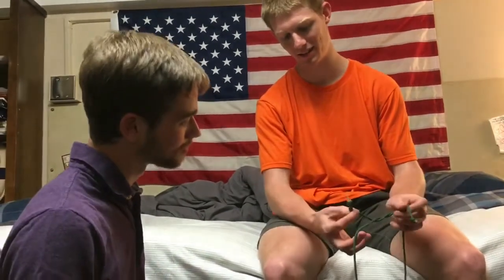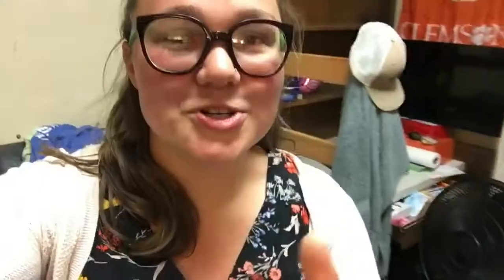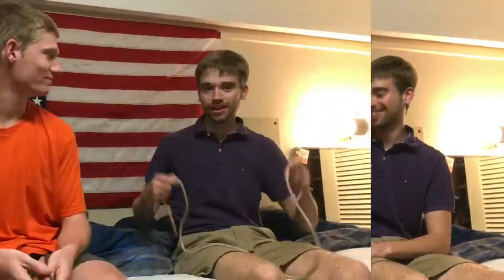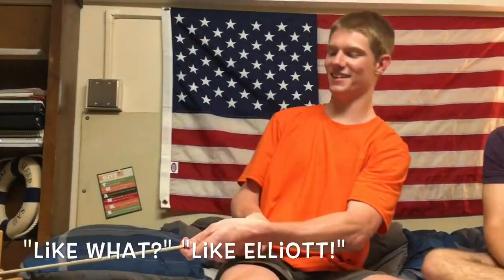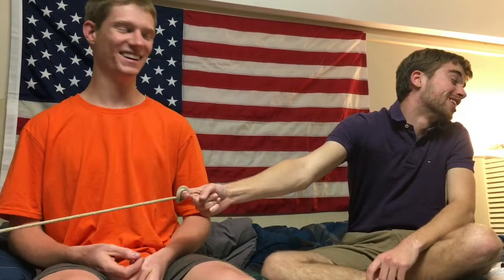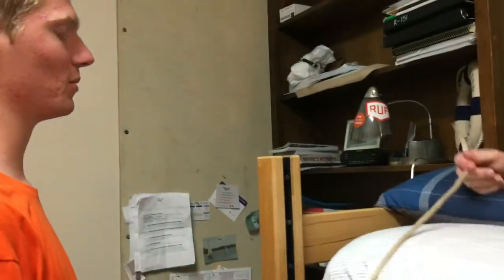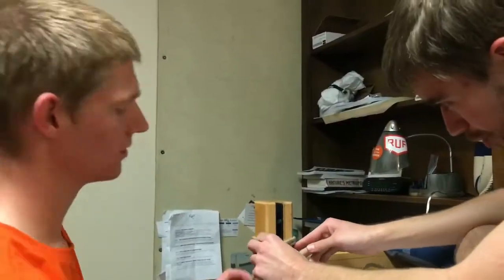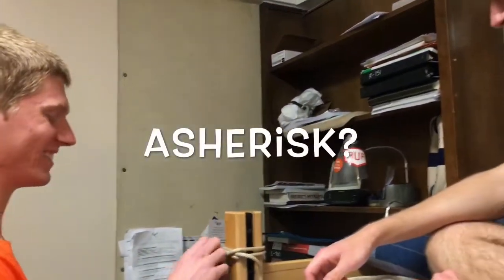Knots with Knathan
Hope you guys enjoy this super fun tutorial!! Huge shoutout to our guest stars, (K)Nathan Schultz and Elliott Eggers!!!